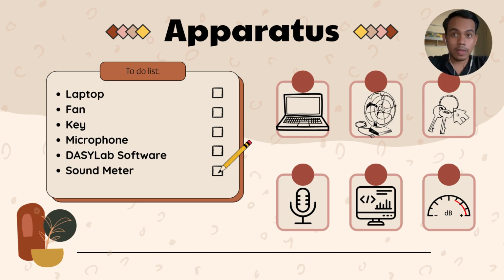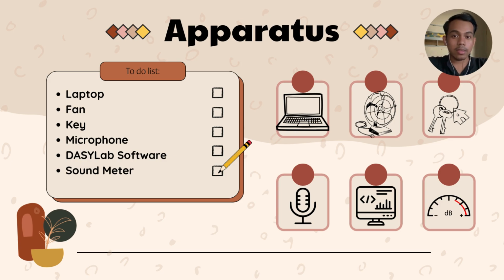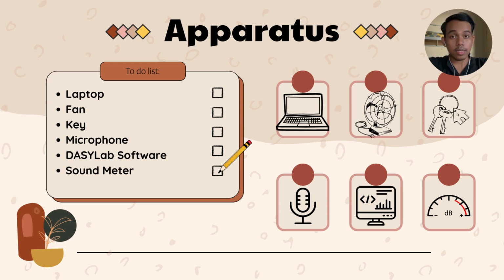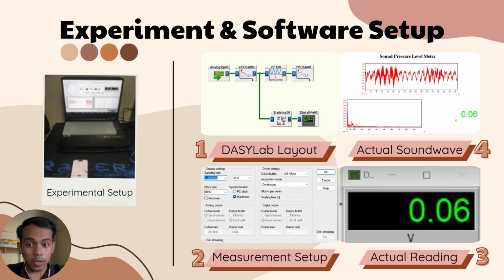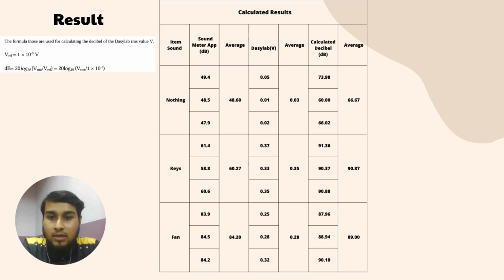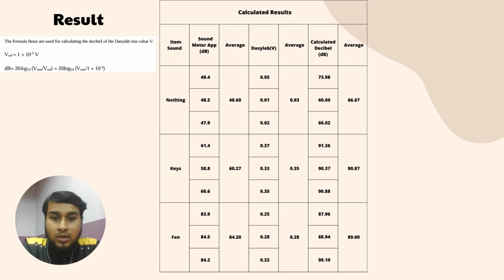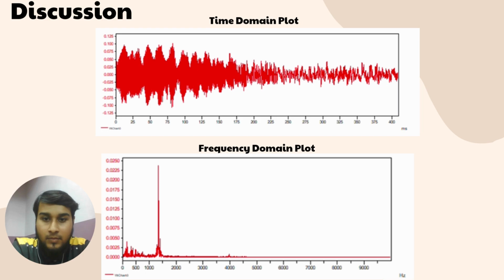PROJECT REPORT BMM3423 MEASUREMENT & INSTRUMENT UMPSA